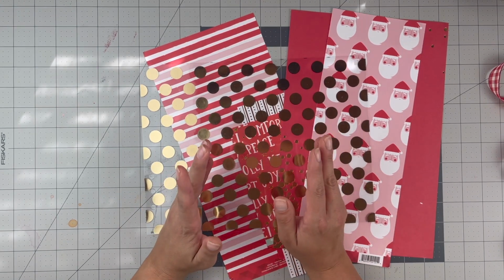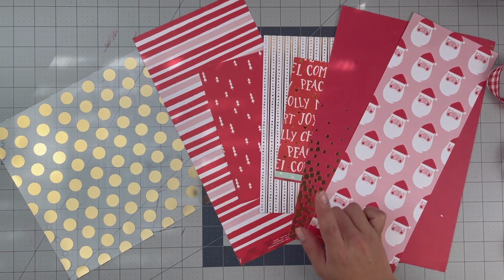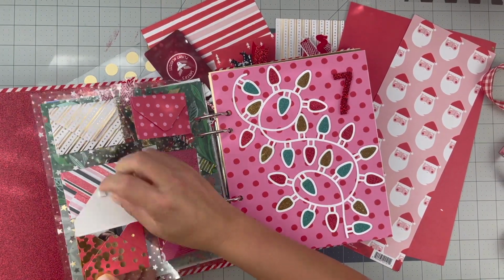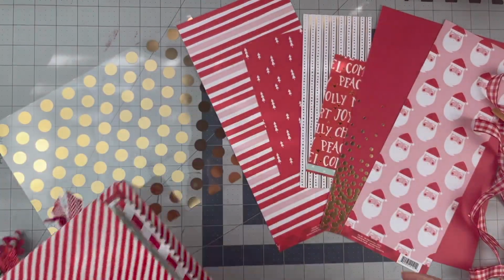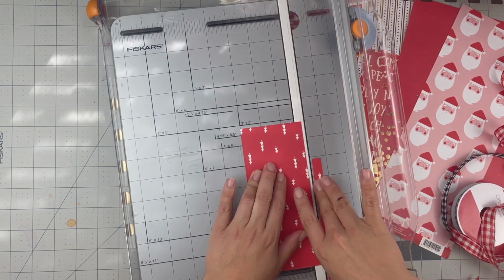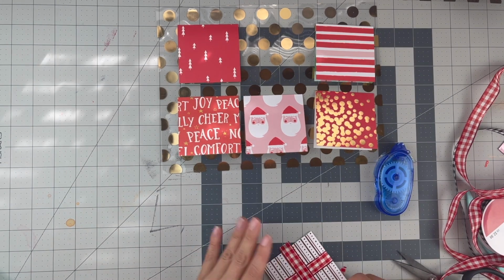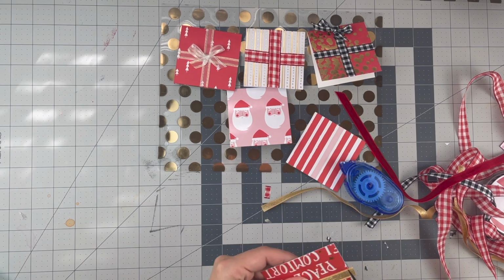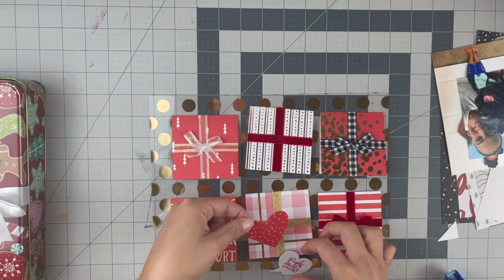December Daily Foundation Page: 6 flip up windows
Tai